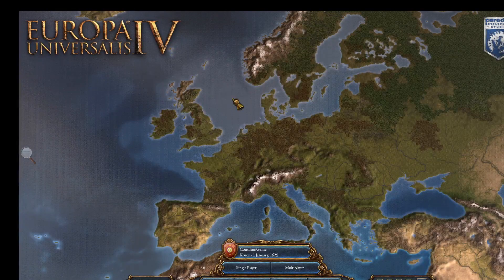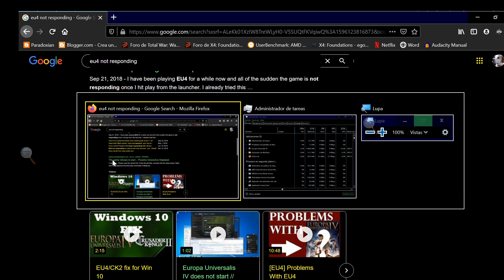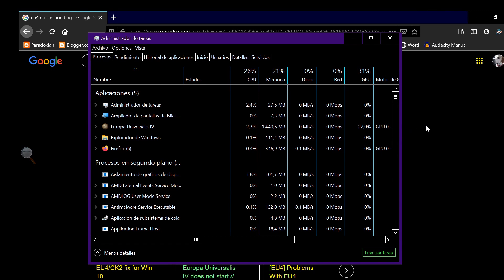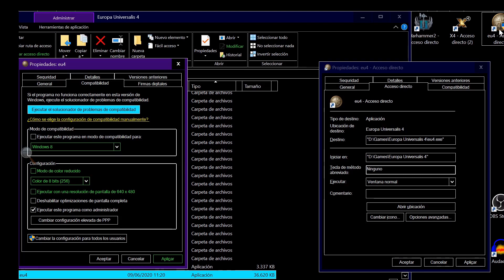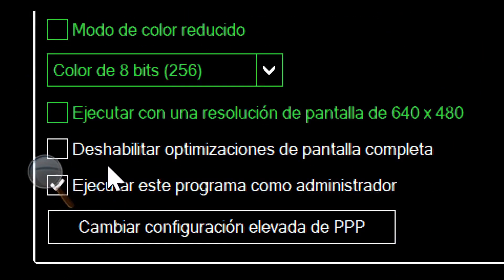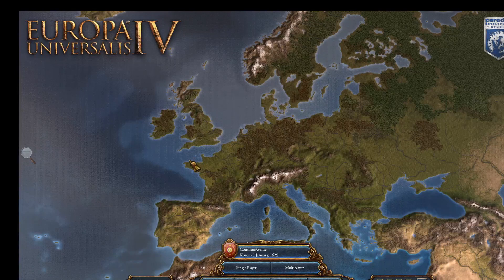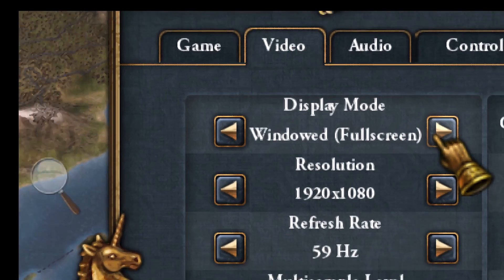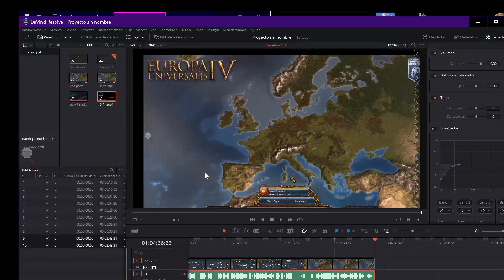Solving: EU4 stops responding after launcher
If you are in 2020, EU4 refuse to start, and you see in the task manager EU4 not responding, I show you how i fix/solved it.

I have been playing EU4 for a while now and all of the sudden the game is not responding once I hit play from the launcher. I already tried this [strategy] But it didn't help.

I have also downloaded the directX that paradox suggests. This issue started when i updated to a new version of windows.

EU4 not responding on startup

Whenever I try to open EU4 it crashes after I have pressed play in the launcher, I have tried reinstalling but to no success. Anyone know what I can do to fix it?

eu4 not responding